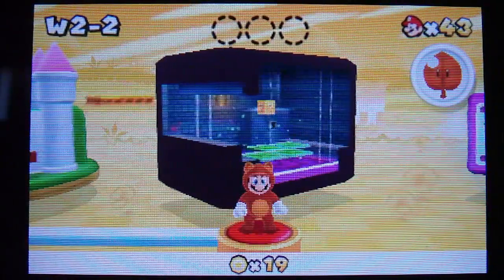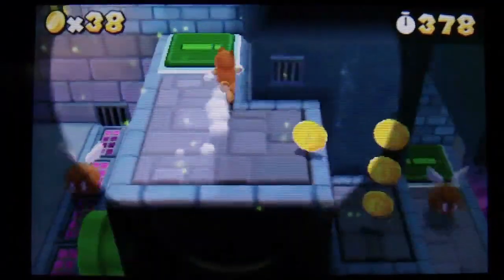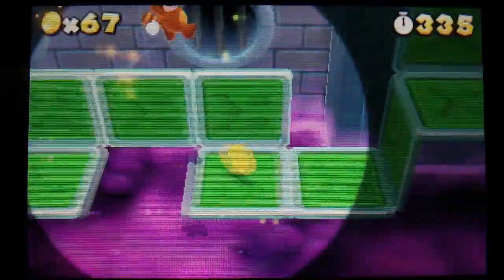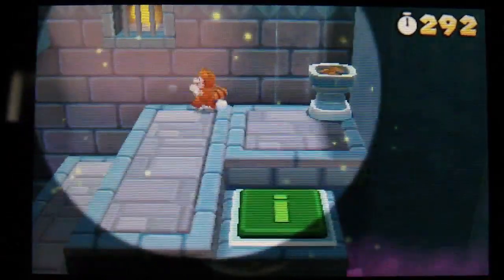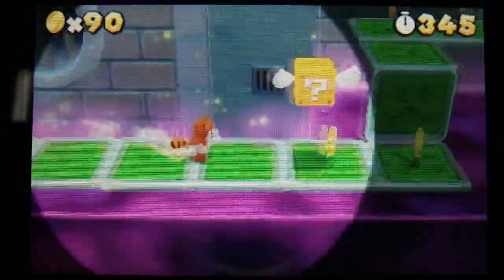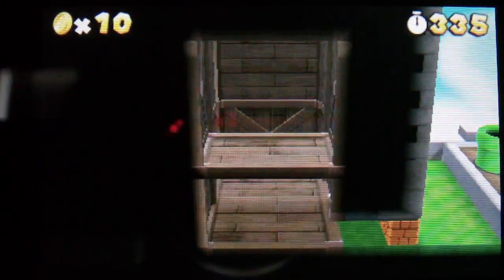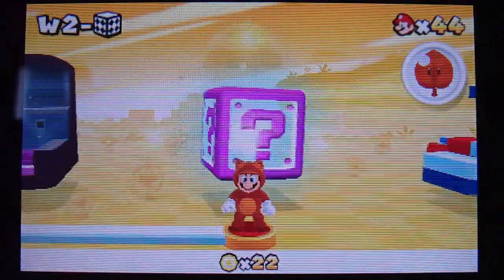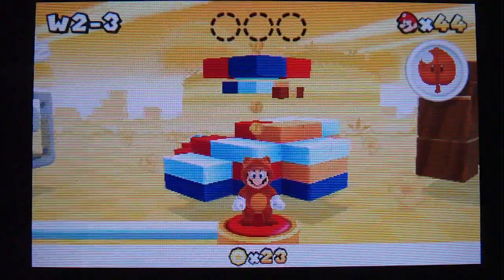Super Mario 3D Land - World 2-2